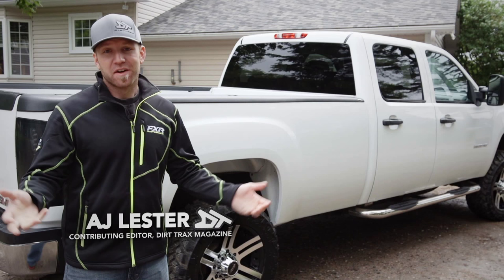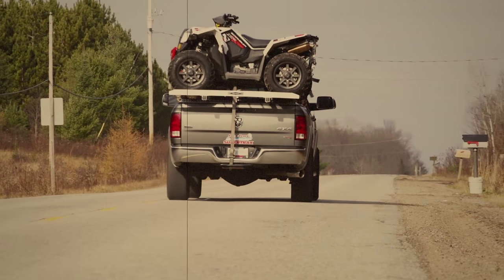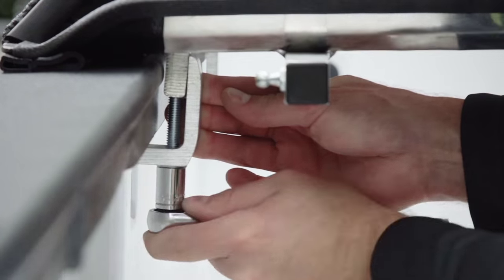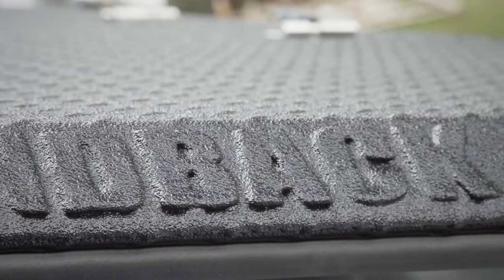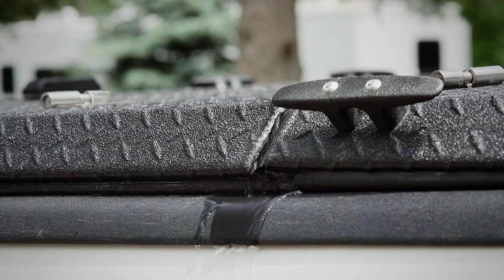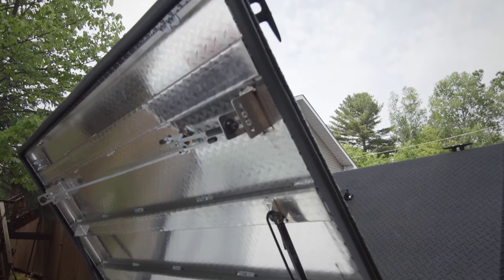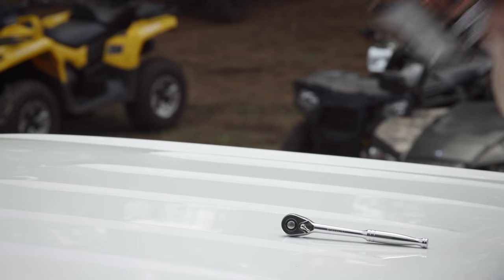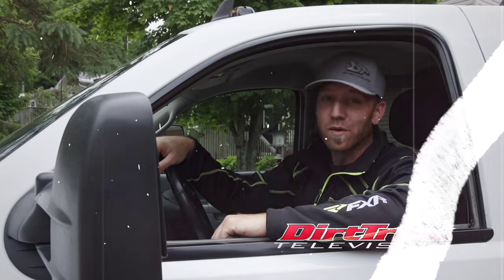Installing A Diamondback HD Truck Cover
Then in TRAIL TECH AJ installs our newest Diamondback Truck cover to our rig and tells us all about its benefits.